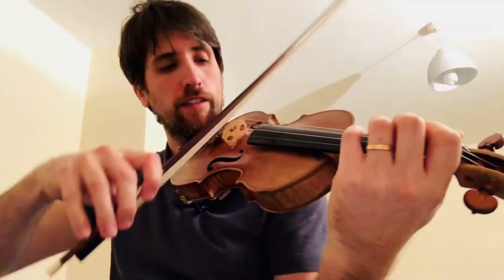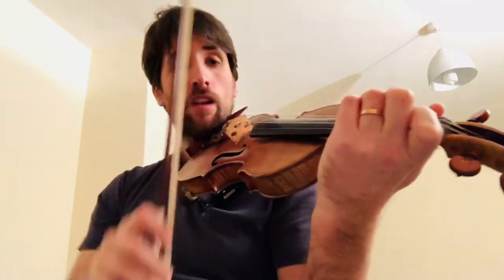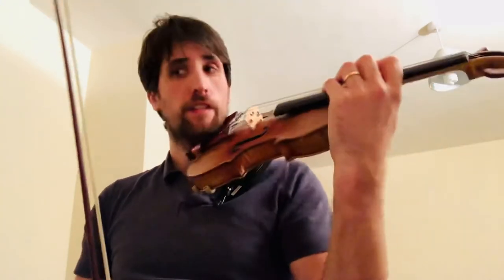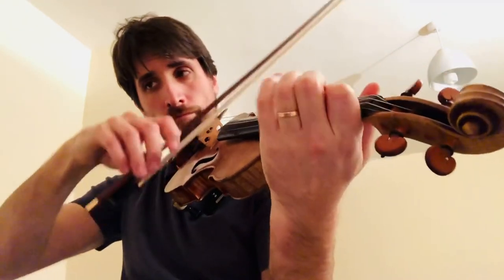Kayser n. 14 play through and short tutorial